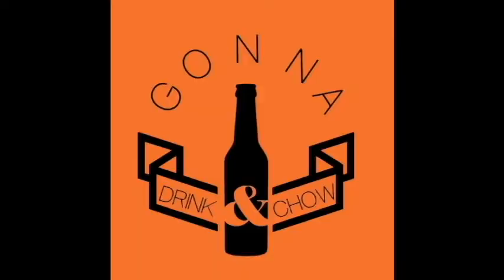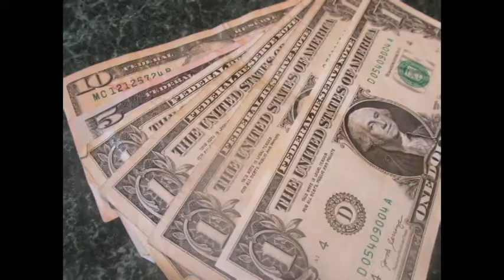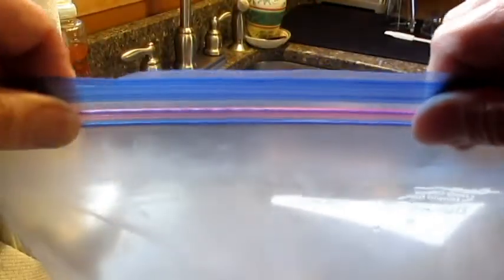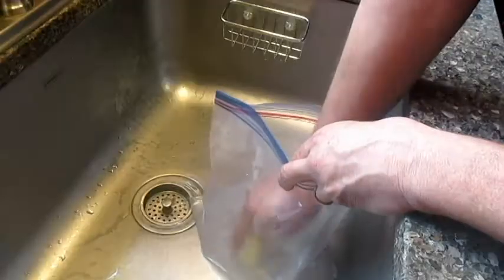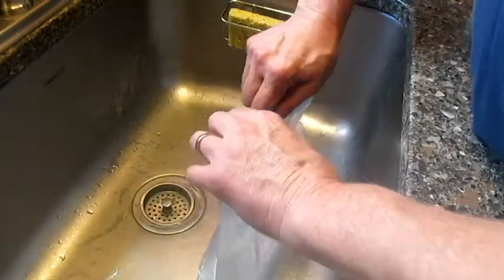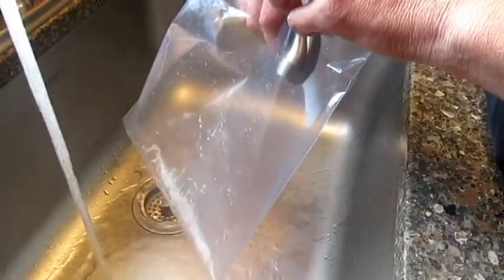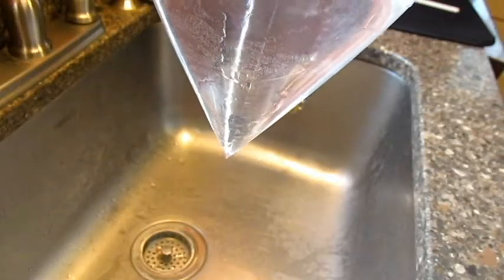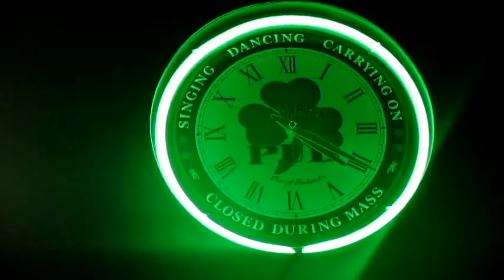One Gallon Freezer Bags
Google+